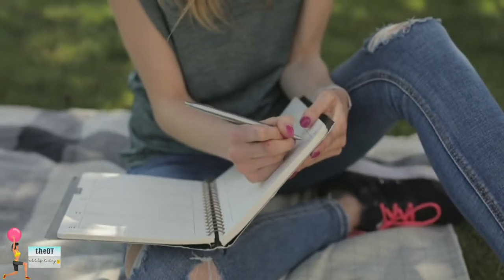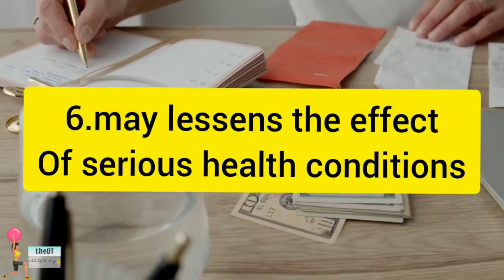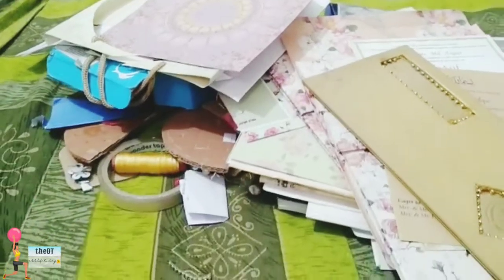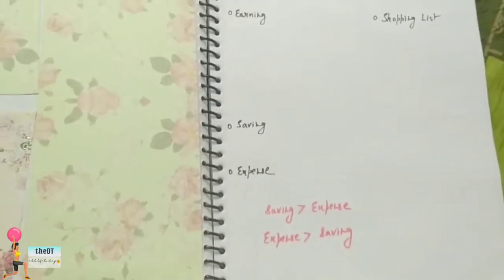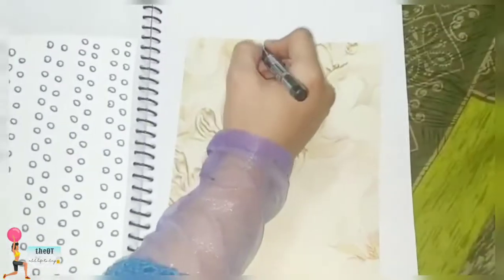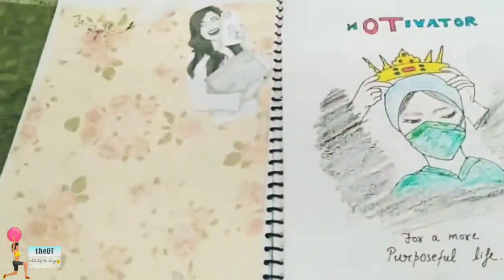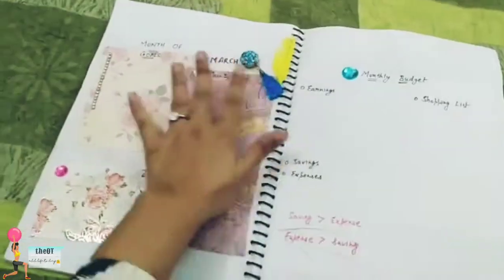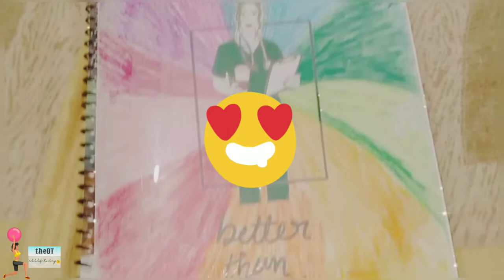Health routine| Easy and affordable way to organise your health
In this video I will tell you the health benefits of a organise day.
Make your own planner at zero cost.
 My handmade planner includes
Introduction page
Mood tracker
Quotes when u feel low
Monthly based goals, to-do list,
Monthly budget
Monthly ratings
Monthly habit tracker
Monthly gratitude reminder
Monthly experience and learnings
And goals of the year
Try your hand in making of your daily planner and take a step towards a planned and organised anddddd healthy life.

What about you? Do you use a planner? If so, what benefits are the most valuable to you?
How to Reduce Stress
Is Your Planner the Scariest Book You Own?
Create a Routine That Works For You
Time is Money: ways to set your time??
Should You Set Clear Work-Home Boundaries?

Start a routine and Stay Organized

And